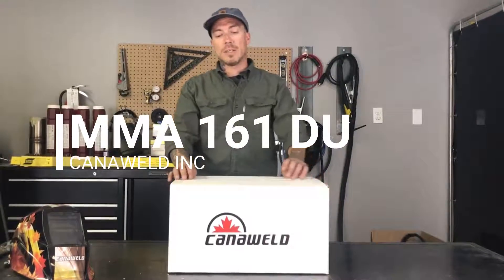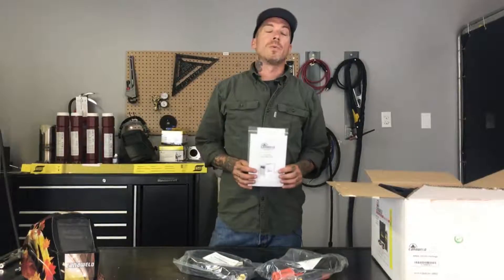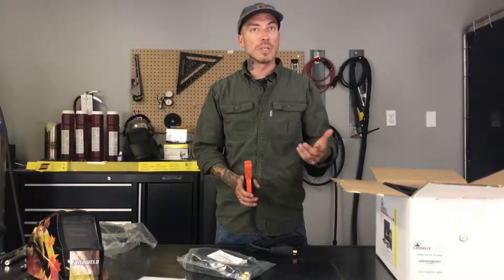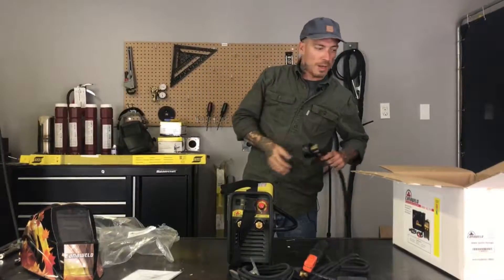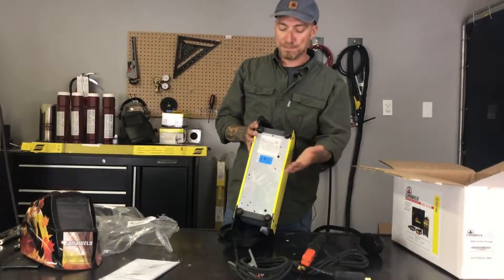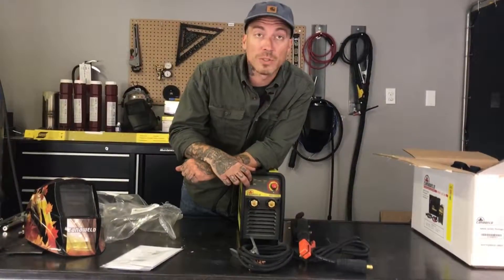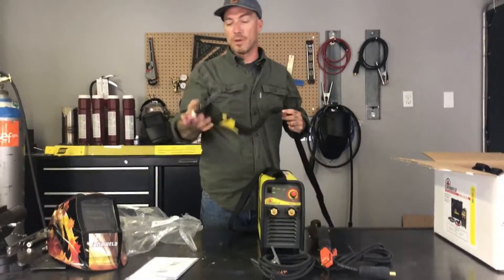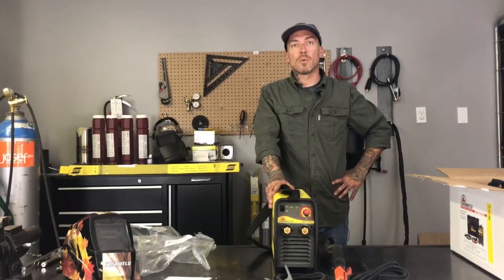STICK welding Machines Basics, SMAW, GTAW, 120/220 V, MMA 161 DU by Canaweld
Check out Canaweld's MMA 161 DU!

The MMA 161 Du is a portable, powerful and versatile welding machine. This unit is capable of either Stick Welding or TIG Welding with a lift start. With its high duty cycle, lightweight construction and dual voltage capabilities, it is the perfect machine to be paired with a generator and used outdoors for light or medium fabrication projects. This Machine is capable of welding rods from 1/16 in (1.6 mm) to 5/32 in (4.0 mm) easily.